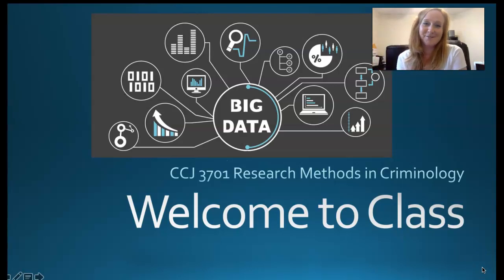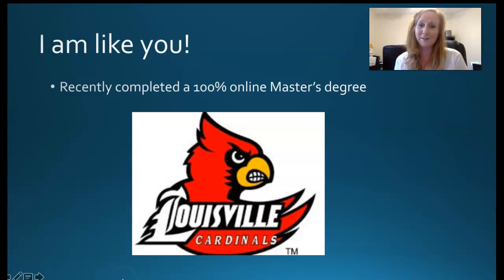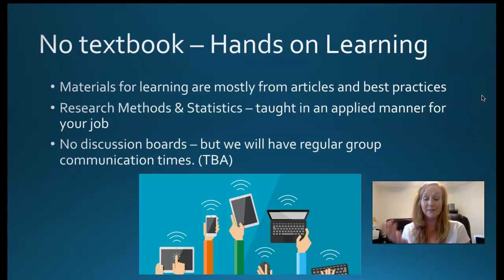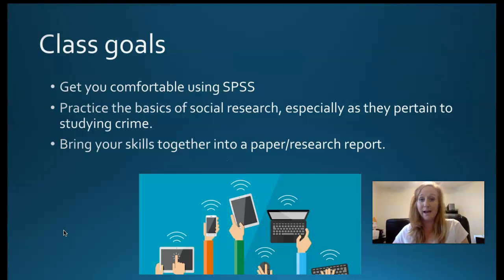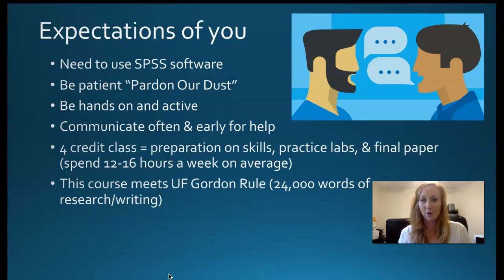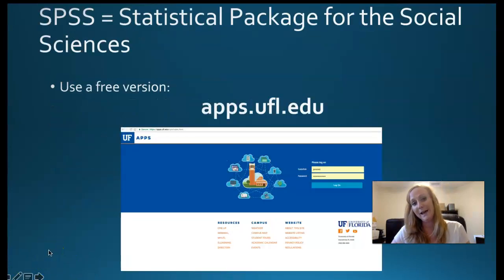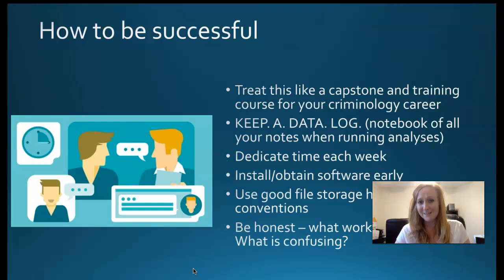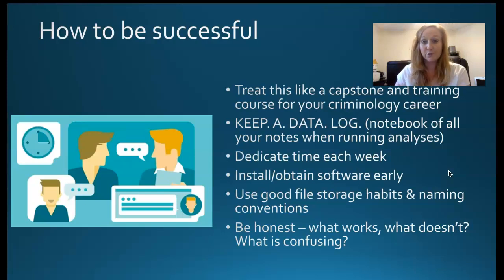Welcome to Class Research Methods Spring 2020